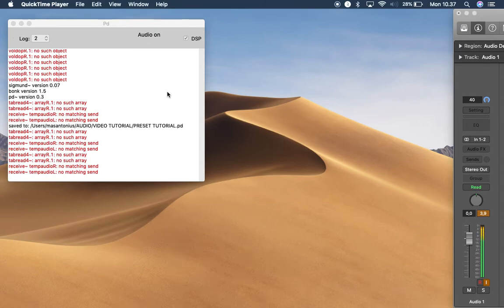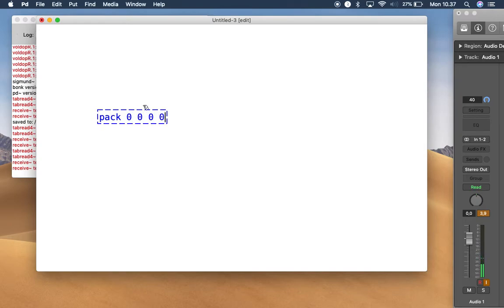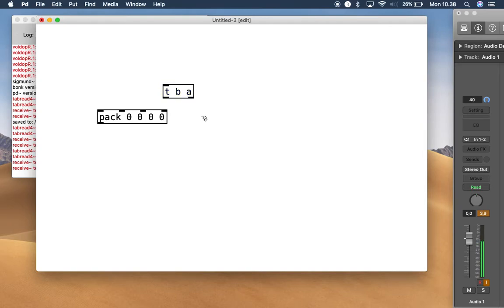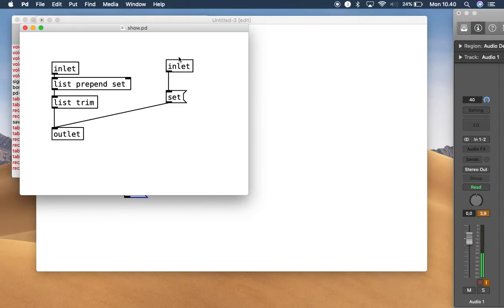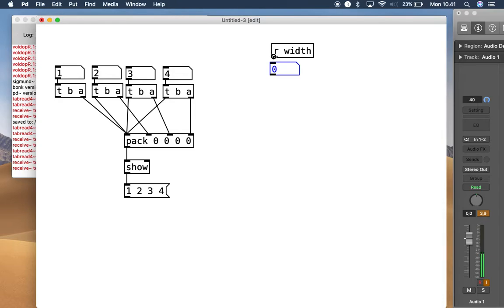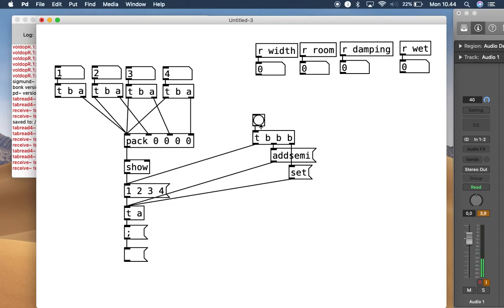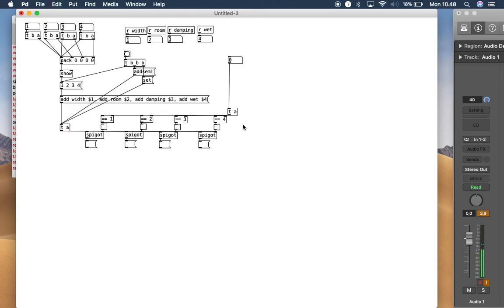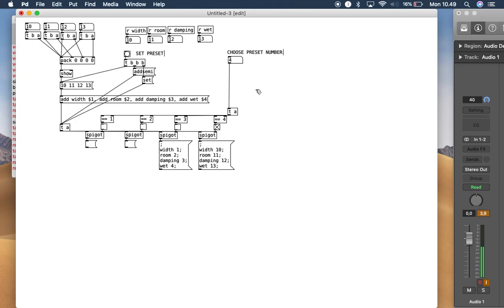Lesson 2A: Saving Parameters to Preset System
Puredata Electroacoustic Composition Series
Part 2A: Preset System

The system is use for manipulating sound for real-time interactive electroacoustic composition performance. Several techniques integrated in the systems are:
- Spectral Analysis
- Granular Synthesis
- Spatialization
- Time-delay randomization
- Record-Playback on array
- Record-Playback audio files
- Reverberation
- etc.

Written by Antonius S. Priyanto (@2021)